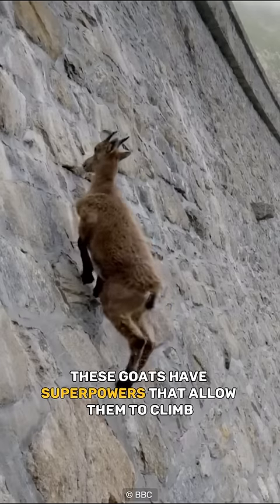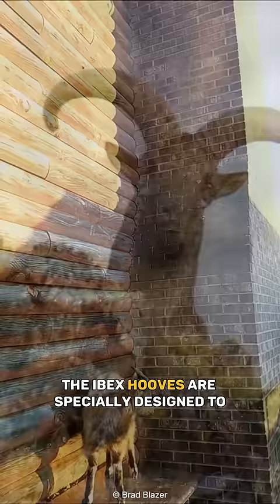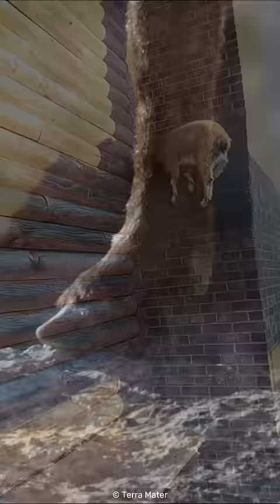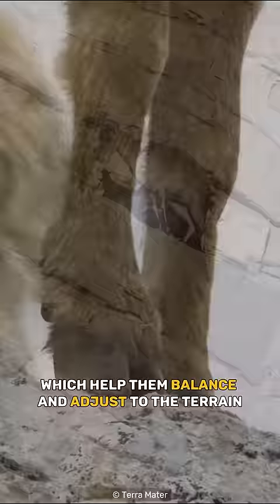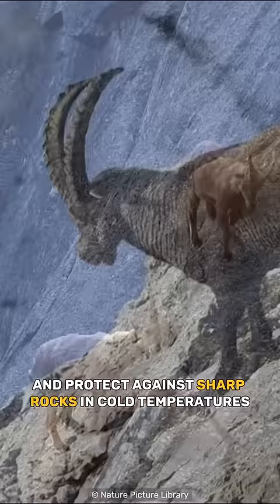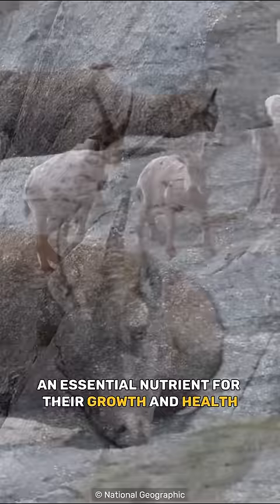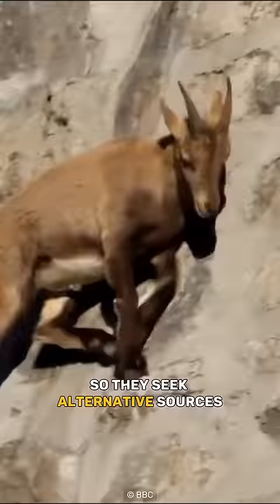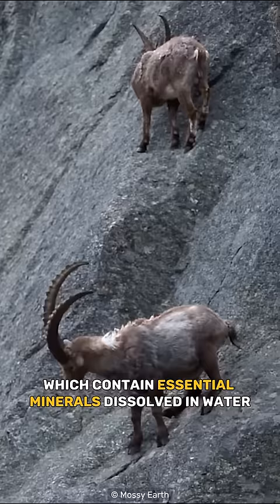Ibex | The Master of the Mountains!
Ibex are amazing animals that live in high-altitude mountains around the world. They have long, curved horns that they use for fighting and mating. They can climb steep cliffs and jump over rocks with ease. In this video, you will learn some fascinating animal facts about these incredible creatures, such as their diet, behavior, habitat, and conservation status. You will also see some cute animal footage of ibex babies and adults in their natural environment. This is a short but informative animal documentary that will show you the beauty and diversity of nature. If you love wild animals and want to learn more about them, don’t forget to subscribe to our channel and hit the bell icon to get notified of our new videos.